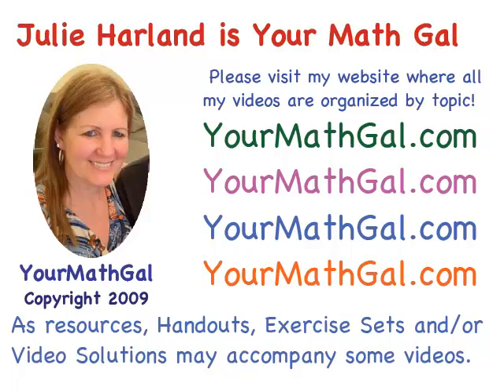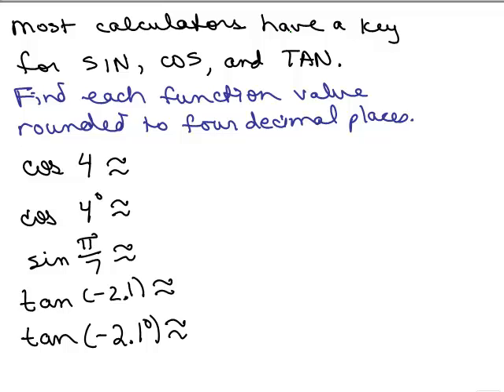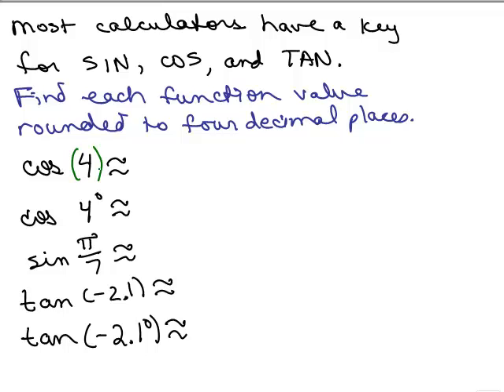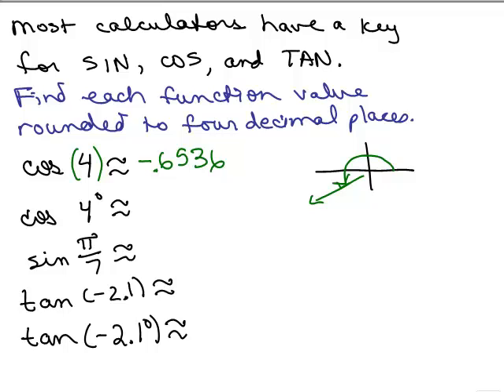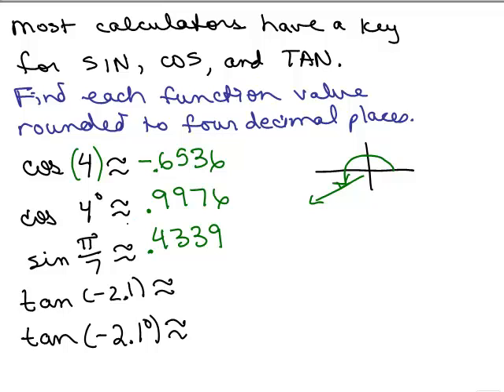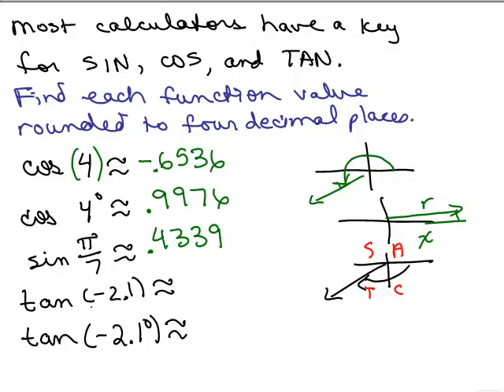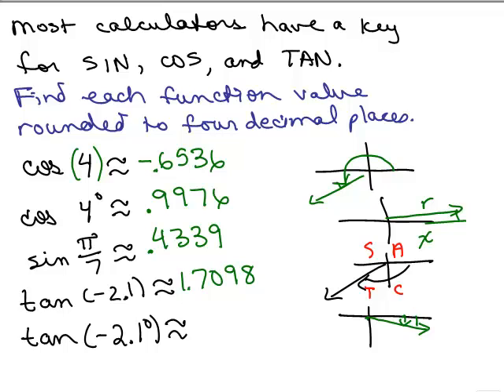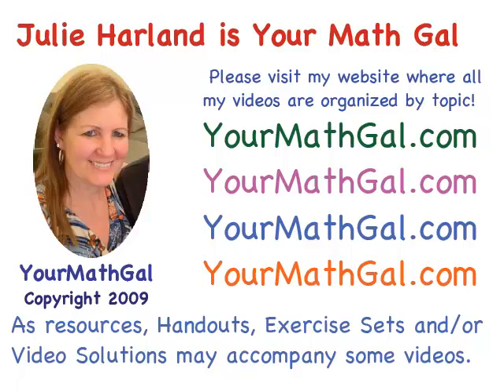Evaluate Trig Functions with Calculator 1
Shows how to evaluate sin, cos, tan (sine, cosine, tangent) of angles in degree or radian mode using a calculator.

evaltrigcalc1.mp4